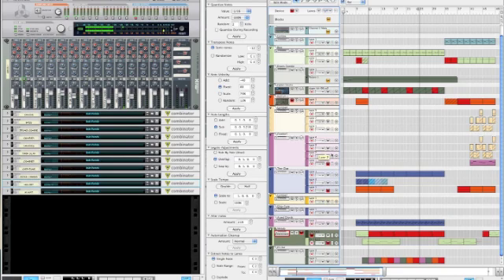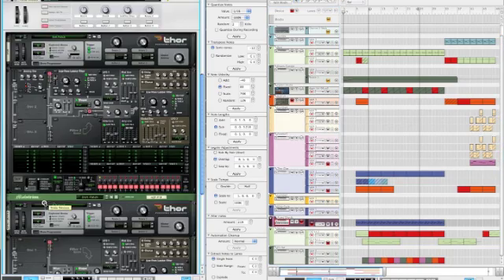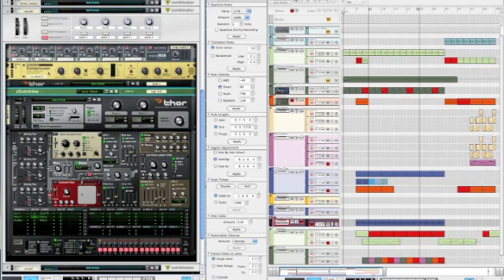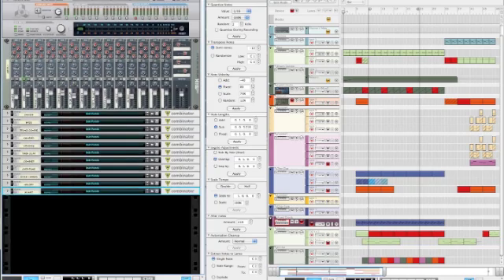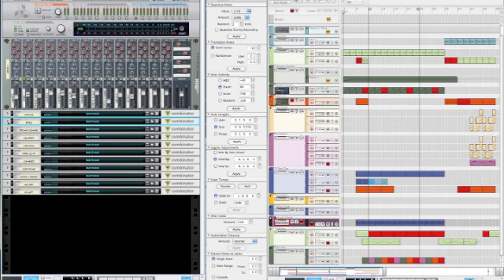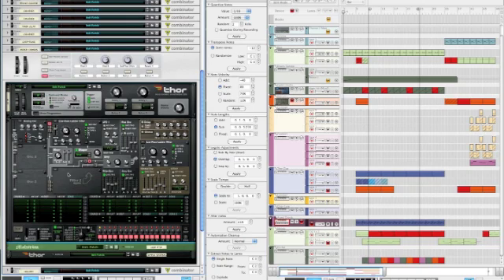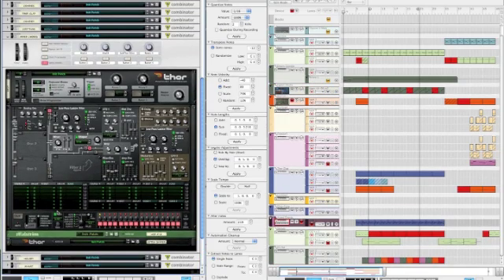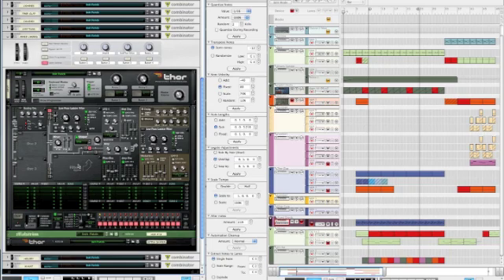A Thor Chiptune Template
This is a quick video about creating a simple chiptune template using a single Thor as the sound source.